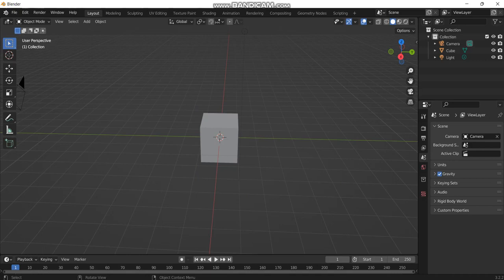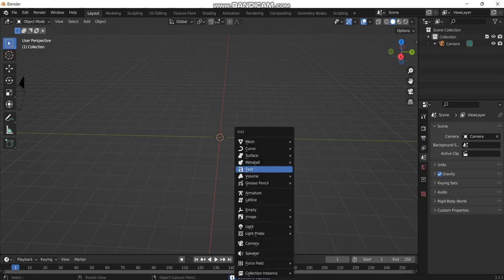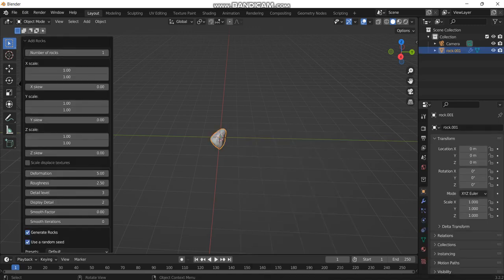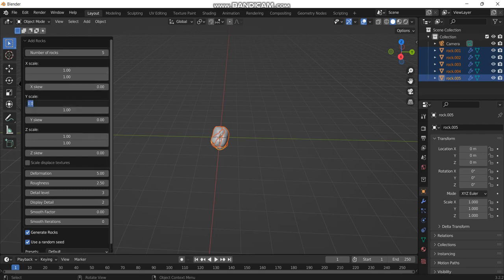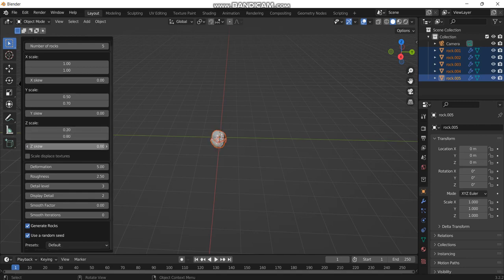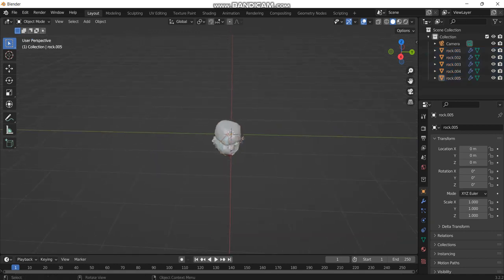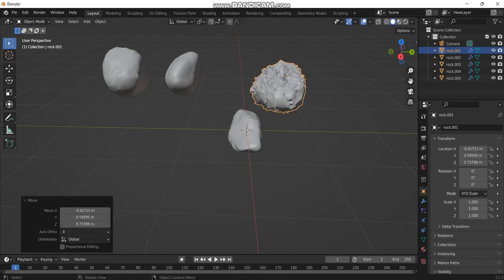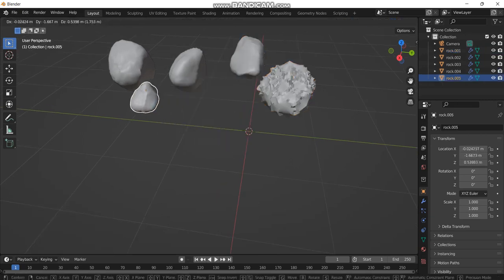How to make rocks in blender || Make a Rock in Blender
How to make rocks in blender. In this video, I'm sharing a quick and easy way to make rocks using a blender. This tutorial is perfect for fans of Minecraft who want to make their own rocks. Blender rocks are a fun and easy way to add a Nordic theme to your home or office. Whether you're a beginner or an expert, this tutorial is a great way to make rocks in a hurry. Ready to start making rocks in your blender? Let's get started!